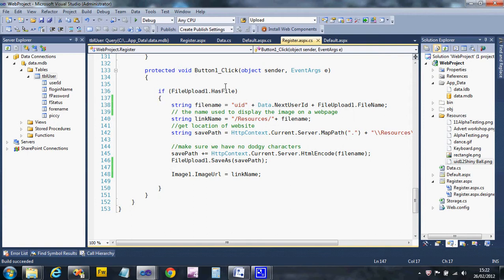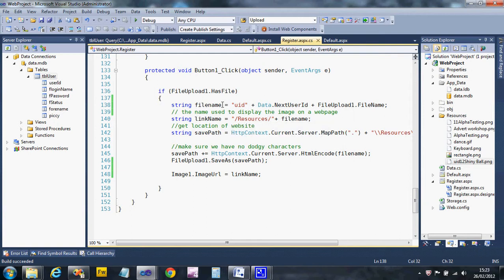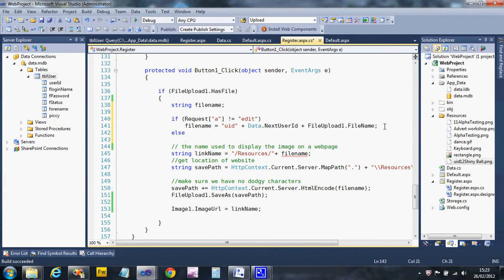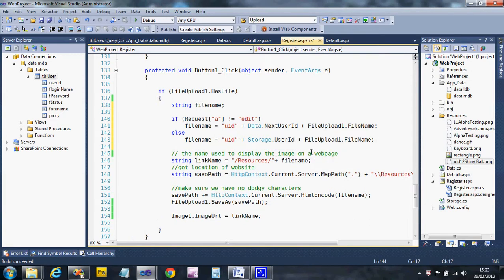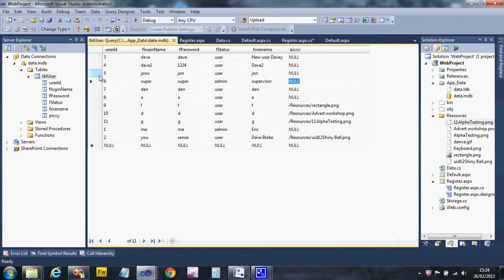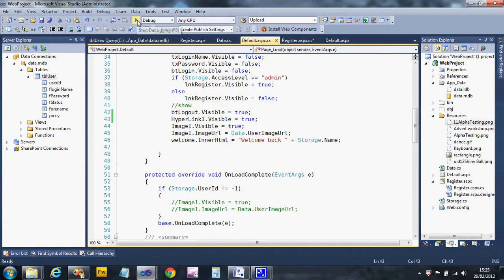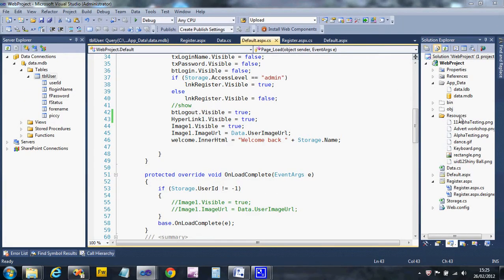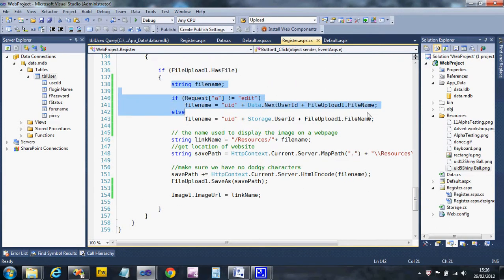Editing registration details: part two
This video shows you the final part of the registration editing process, taking through the naming of the image associated with the user.

By default we pre-pended the image uploading with what would be the id of the new user. But during editing we want to use the current users id.